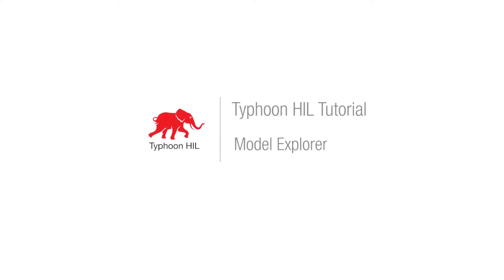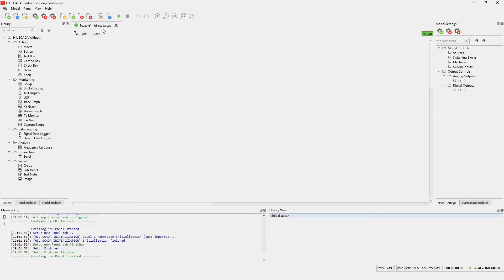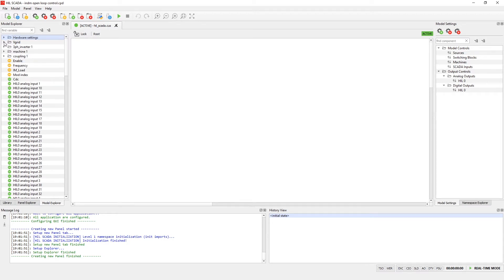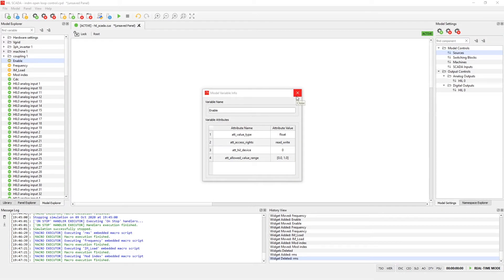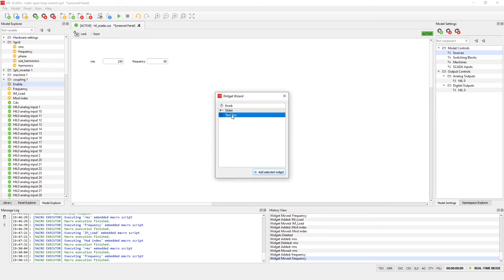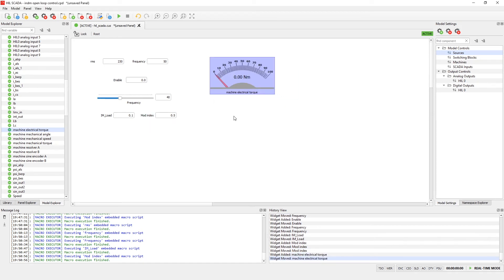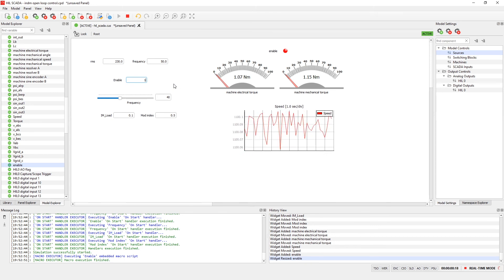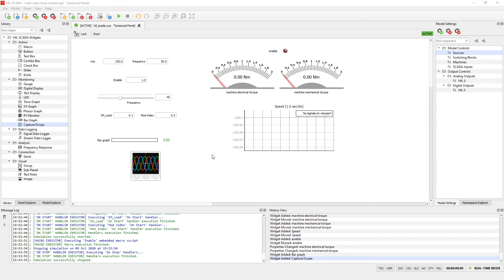Model Explorer | Tutorial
A new dock in HIL SCADA shows all model variables from the opened model​. This functionality is available starting from Software Release 2020.3 of Typhoon HIL Control Center.

Benefits from this feature:
- Option to bring command or signal direct to SCADA panel
- Change the panel building perspective from widget-oriented to signal-oriented
- Especially useful for first-time users

Get your free license for Typhoon HIL's Virtual HIL Device